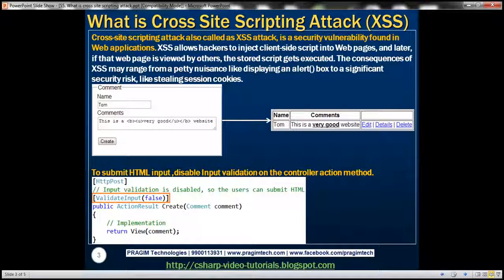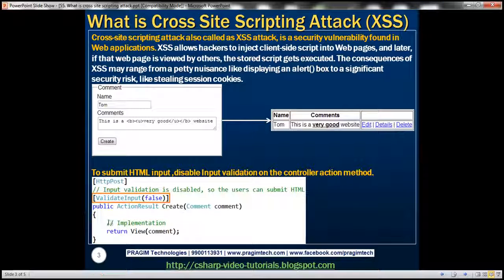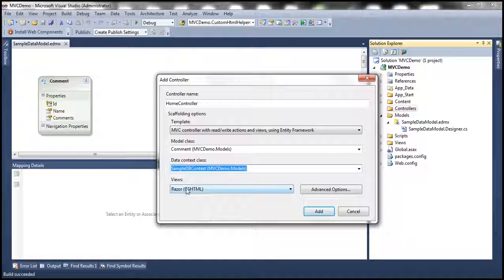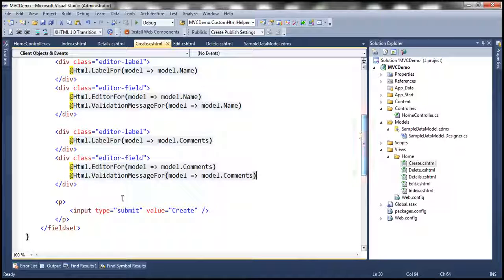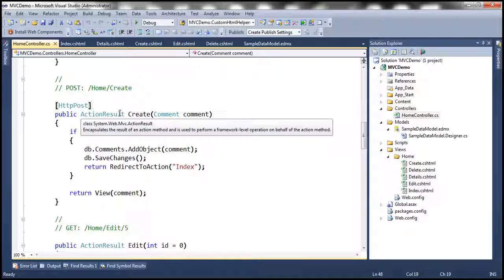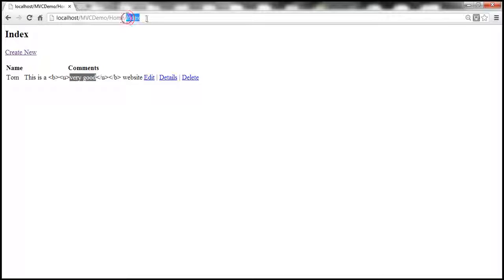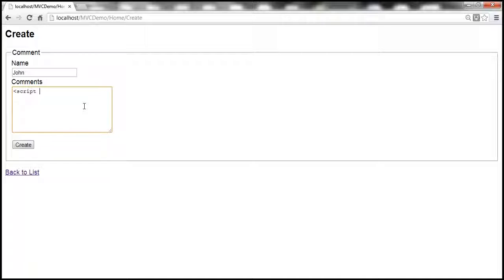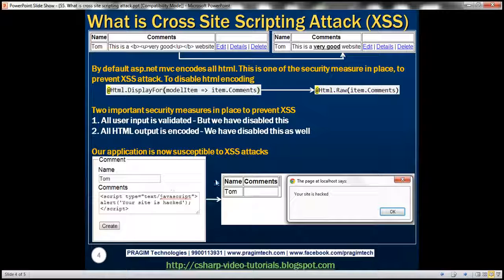Part 55 What is cross site scripting attack